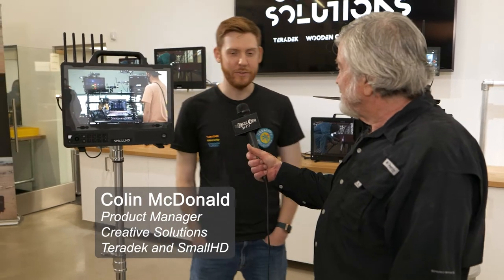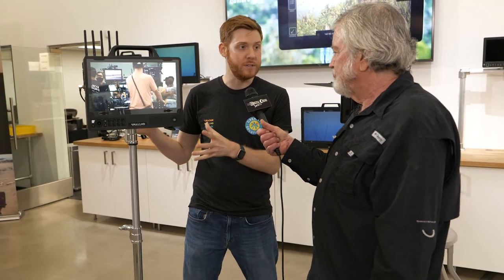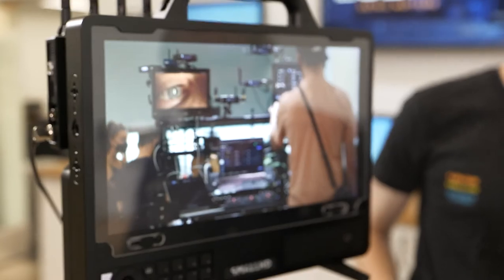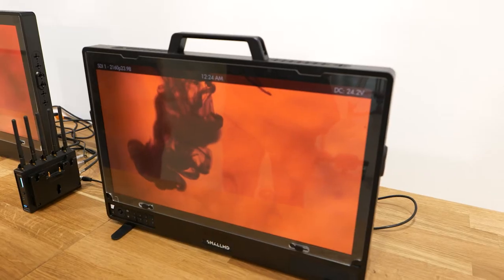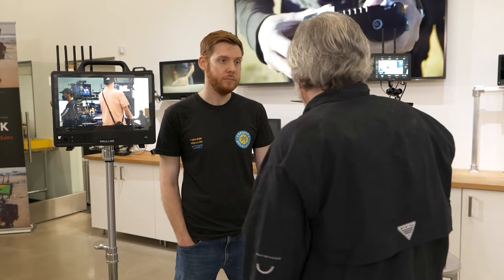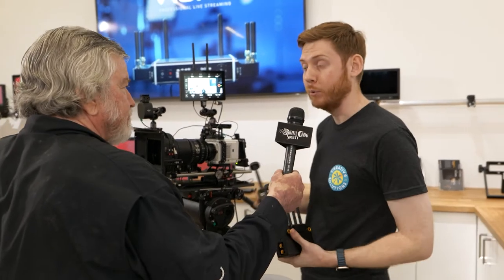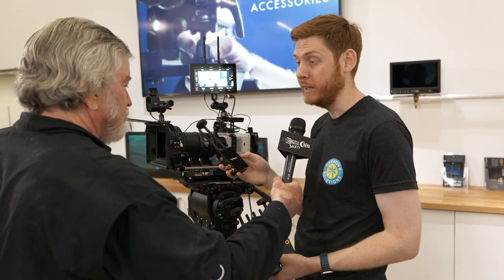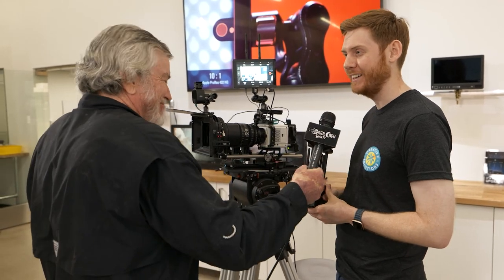DCS explores SmallHD Monitors and Teradek Wireless Products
Creative Solutions Product Manager for Teradek and SmallHD, Colin McDonald details the latest products from both brands including the 4K Cine 13 Monitor with 1300 to 1 contrast ratio, 15 nits of brightness, and 10 bit color depth in a very compact form factor which is designed with the Focus Puller in mind. He also shows off the Cine 24, a 24" ultra-bright, color accurate monitor created with video village in mind, and an OLED 22" designed for high-end post production applications with a full 100% of P3 color space. Coming soon will be the SmallHD Vision Series which will feature HDR.
Colin also goes through their many Bolt wireless products including the Bolt 4K family which features a Monitor Module capable of wireless touch screen camera control. He also presented the Bolt 4K LT, which is a more cost effective model that is very capable, but smaller, lighter, and doesn't have all the features of their top-of-the-line models